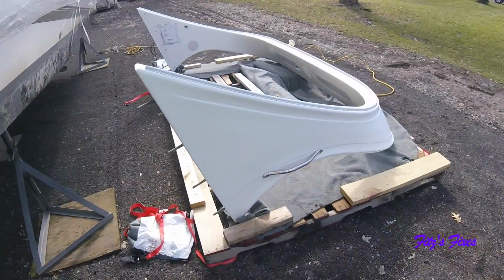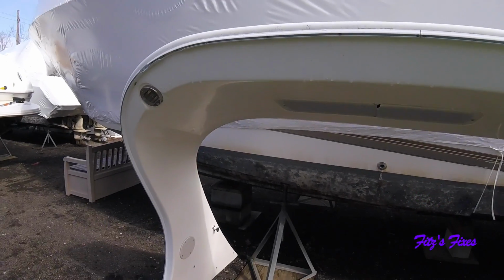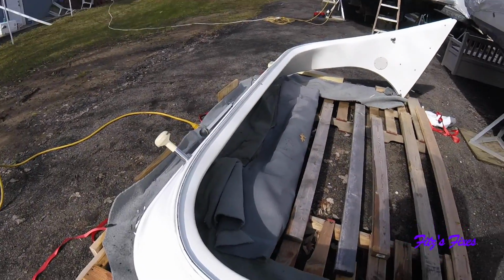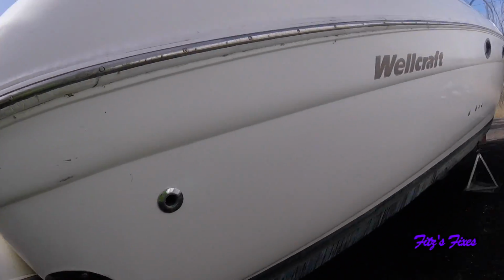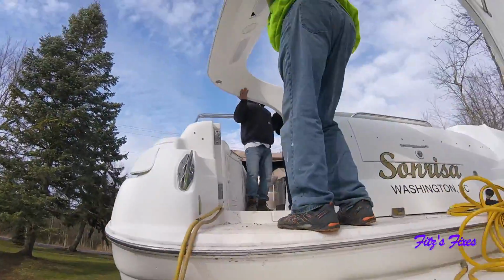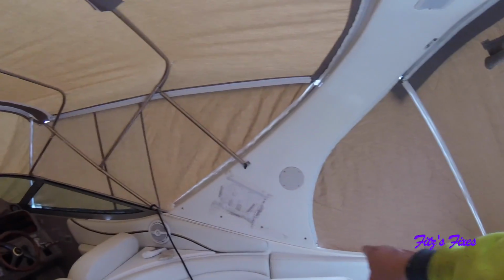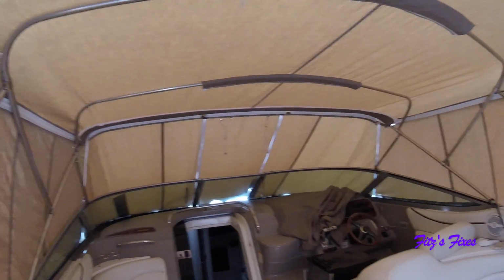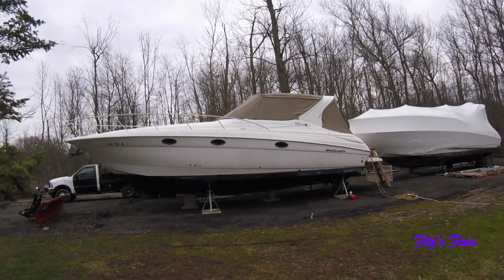Installing radar arch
After the arch was delivered, it was time to install it. Ended up being pretty easy